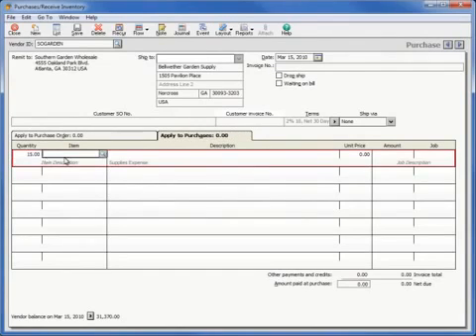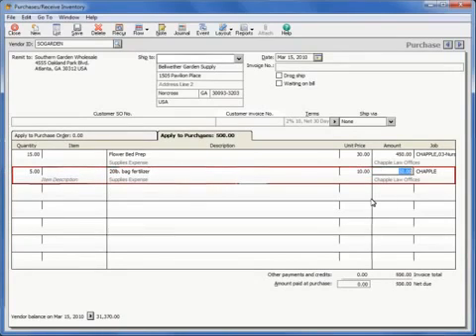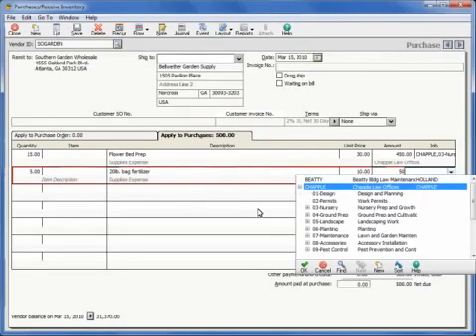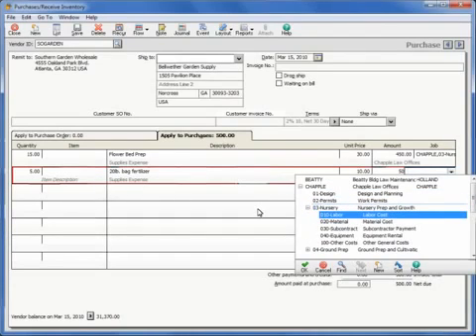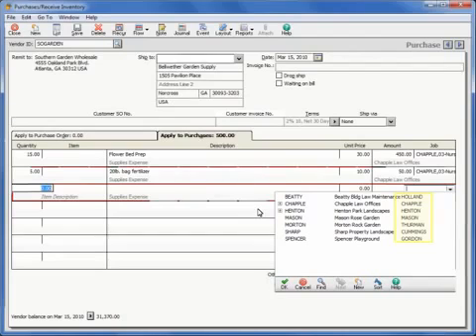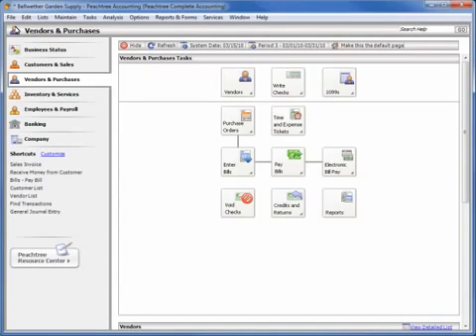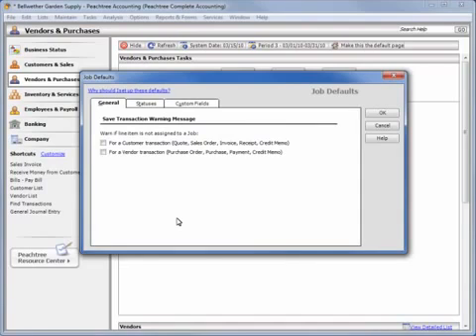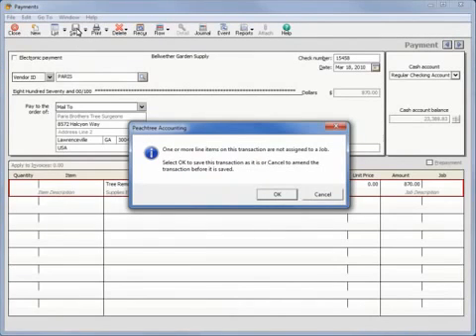Job Management Enhancements Tutorial Sage Peachtree